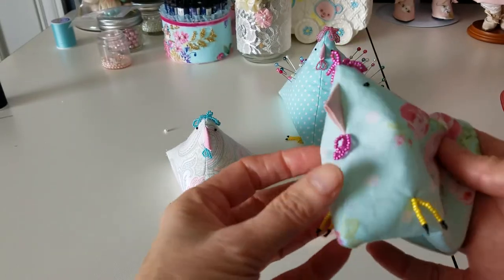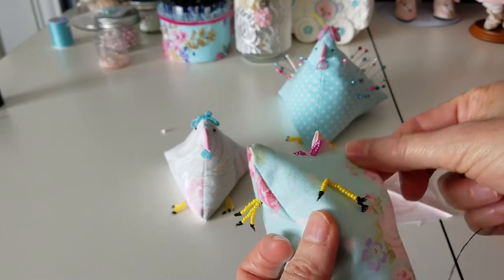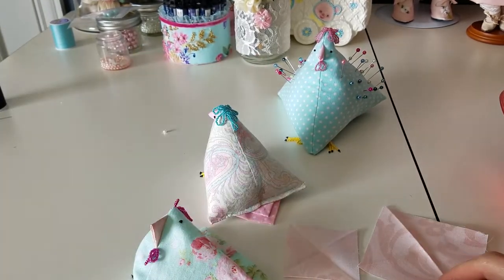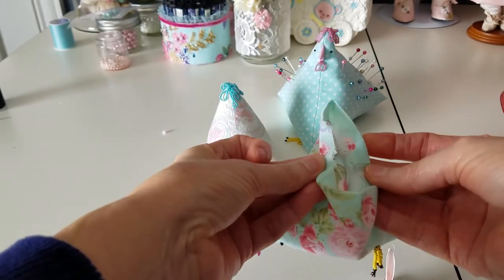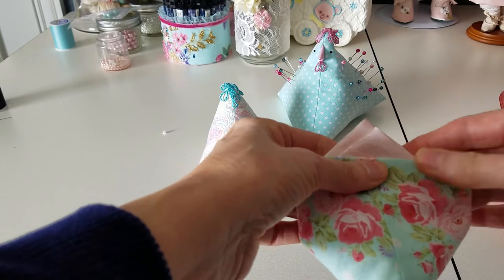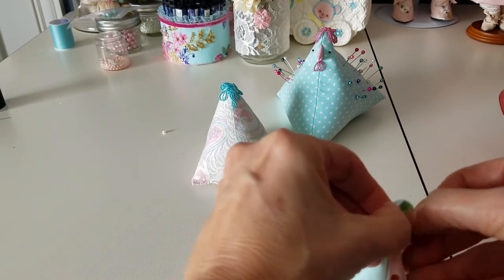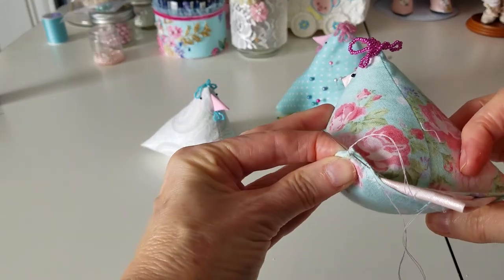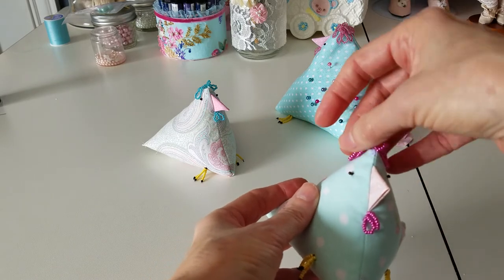How to make a chicken pincushion - Part Two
Part Two - Easy to make chicken pincushion.  Makes great gifts.